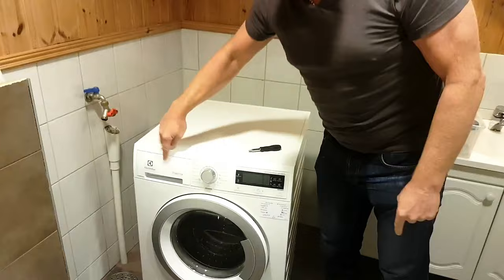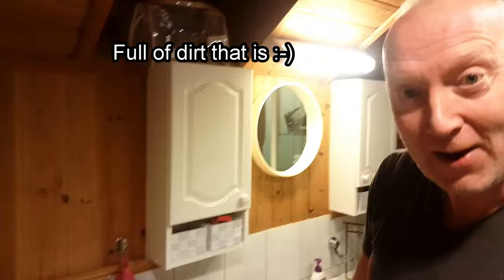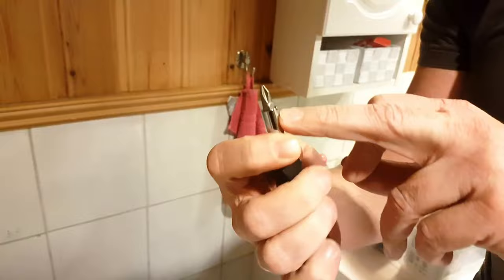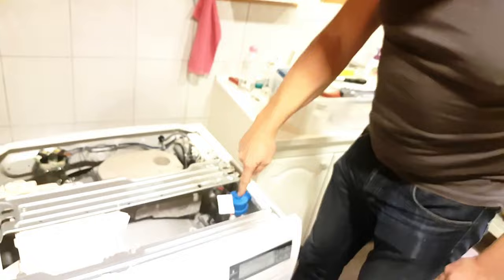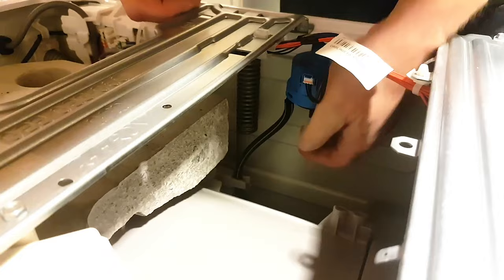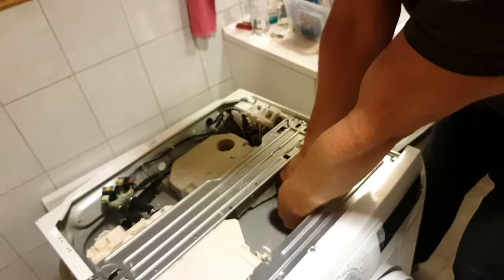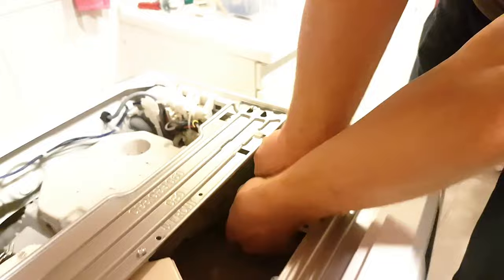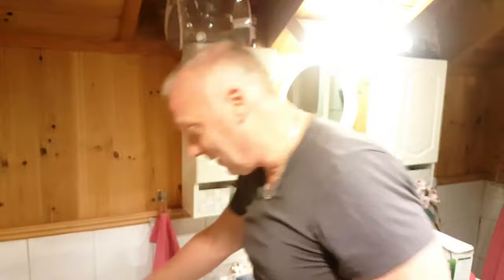How to fix Electrolux/AEG error code E10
Did this video helped you out? Considering buying me a coffee?
It's two common fault that gives the error code E10.
1. A dirty water intake filter on back of the machine.
2. A loose hose inside the machine.